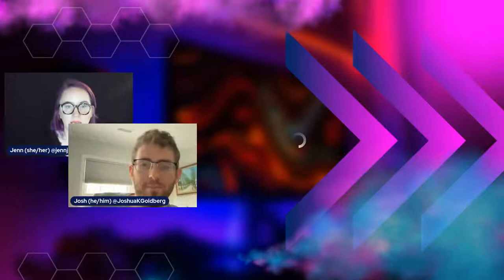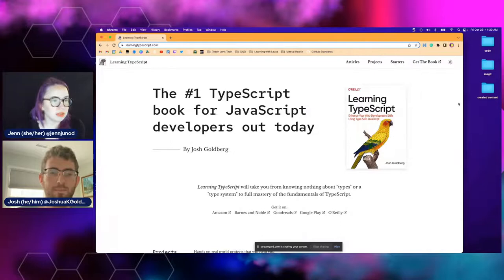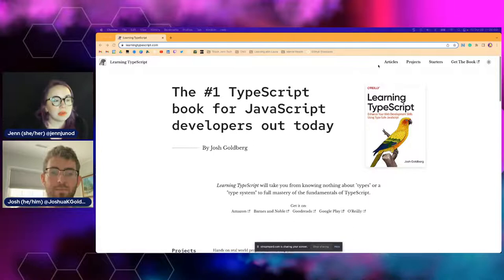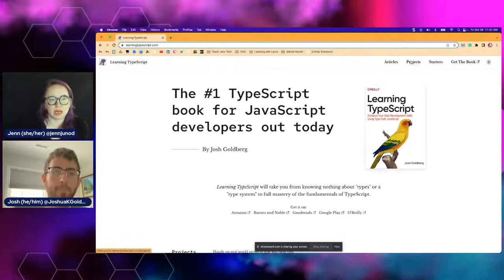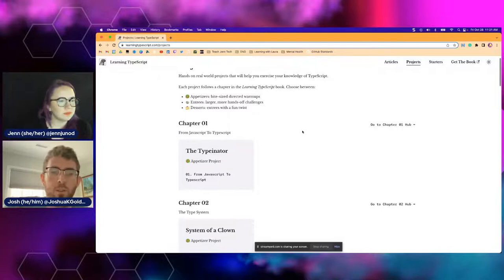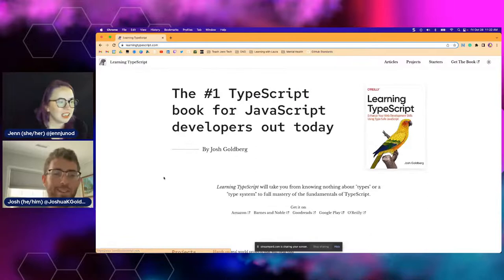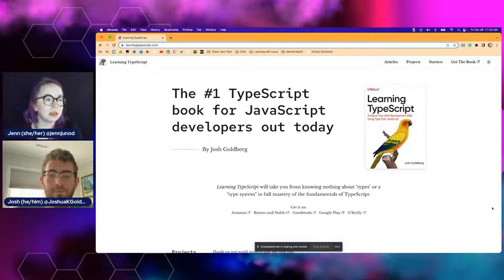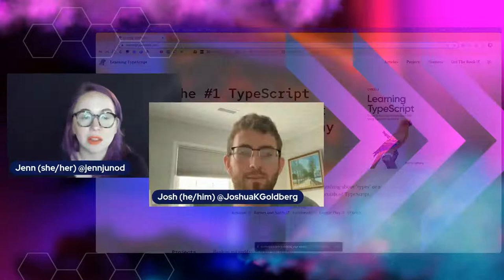Intro to Learning TypeScript with Joshua Goldberg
Learning TypeScript will take you from knowing nothing about "types" or a "type system" to full mastery of the fundamentals of TypeScript.